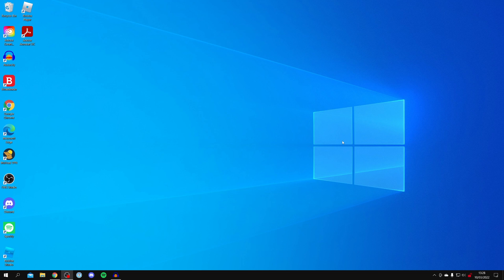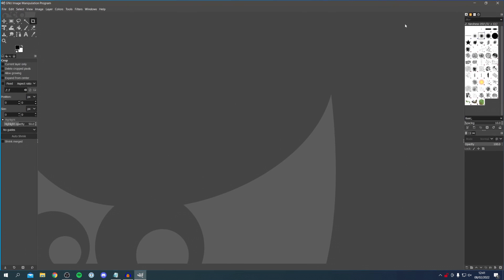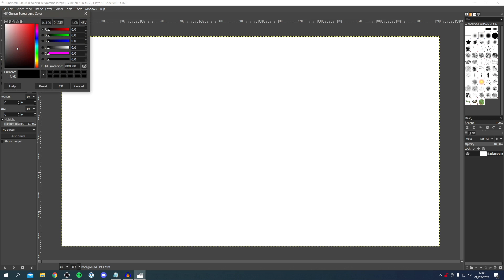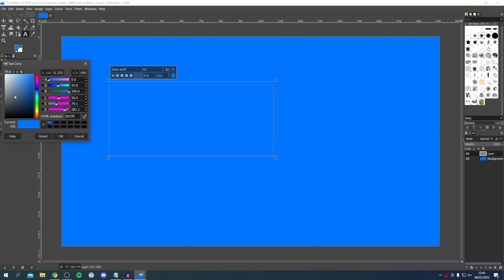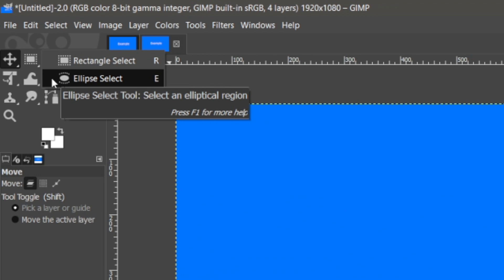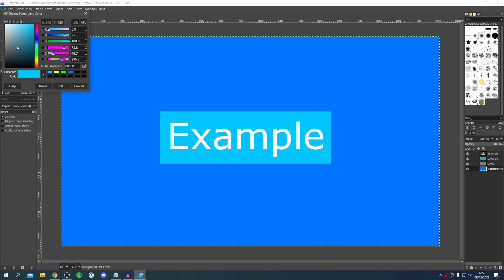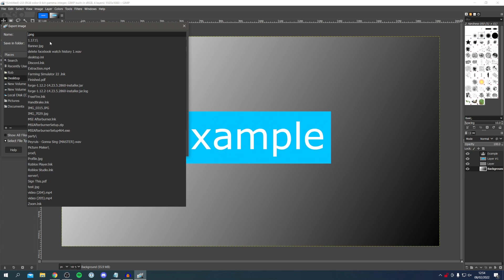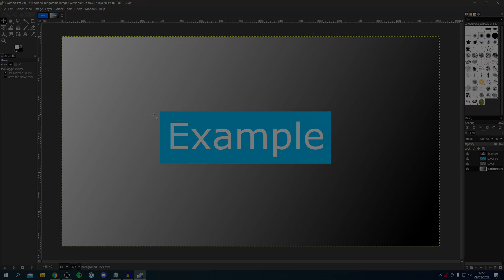How To Use GIMP For Beginners (Step By Step) | GIMP Tutorial For Beginners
I show you how to use gimp for beginners in this gimp tutorial for beginners - For more videos like getting started with gimp and gimp guide then please subsribe! I hope you find this gimp beginners guide useful. You can learn GIMP with this video.

Consider checking out the channel for more GIMP tutorials.

GuideRealm